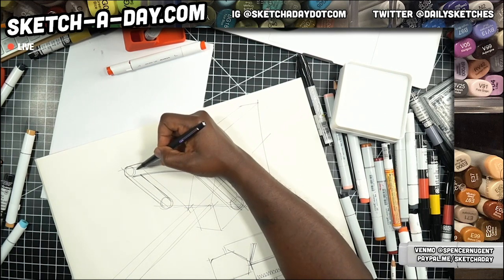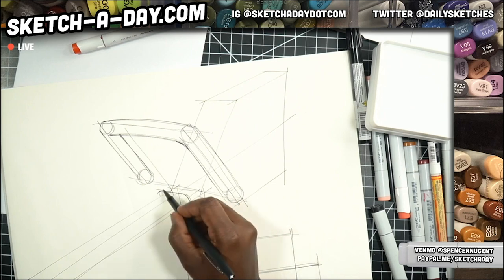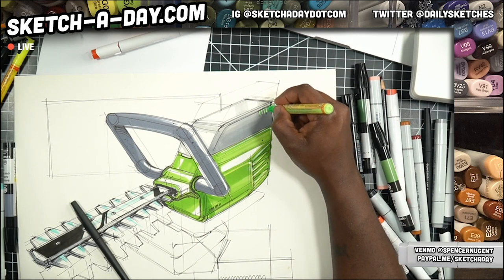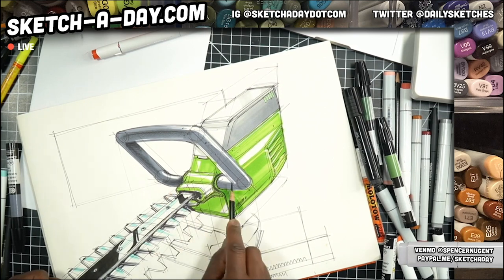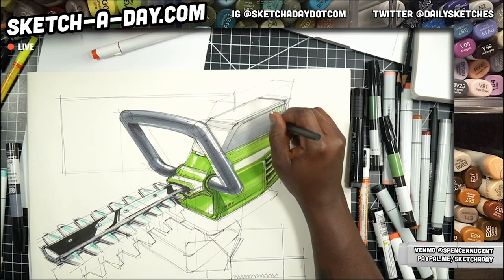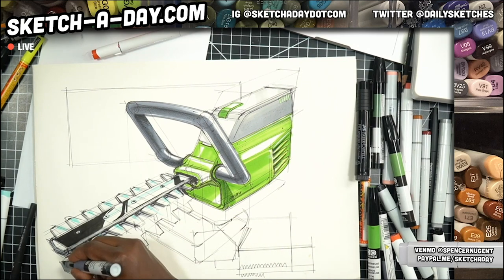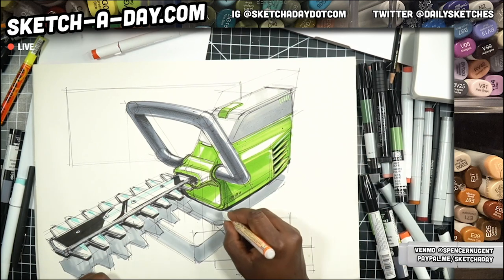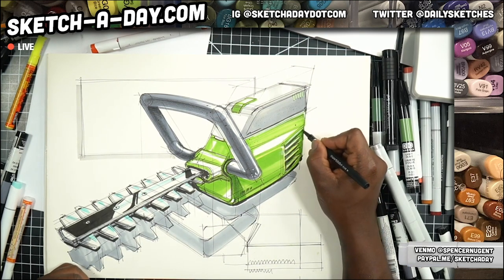How to draw a hedge trimmer power tool with markers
Recap from sketch a day live on MAY 1, 2020 Where I show how to draw a hedge trimmer. Thanks for the suggestions!

OHUHU Markers
BIANYO Markers
CHARTPAK Markers

Prisma Pencils
Verithin Pencils
Panasonic Sharpener
Printer paper
Copic Marker Paper
Sax tracing paper
Bienfang 360
Copic Airbrushing kit
Copic marker
Prismacolor marker
Shinhan Touch Marker
iPad Pro
iPad Pro Matte screen protector
Manfrotto super clamp
Zoom mic.
Pelican 1500 series